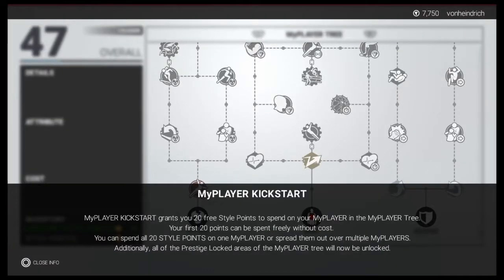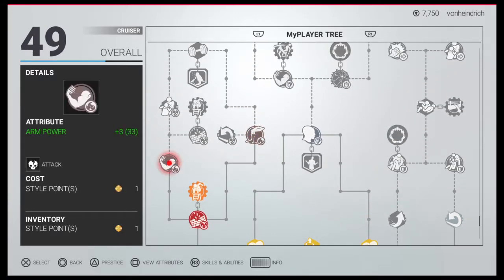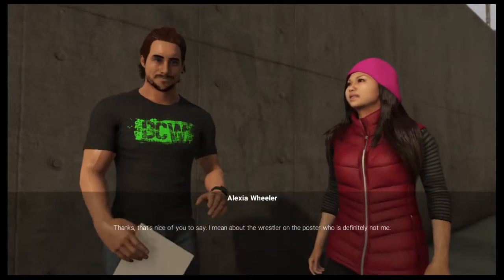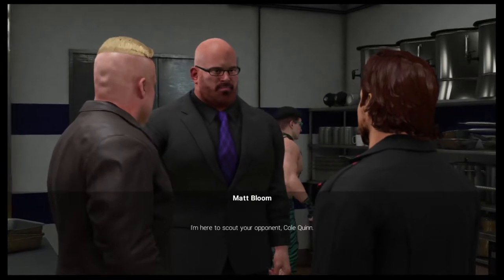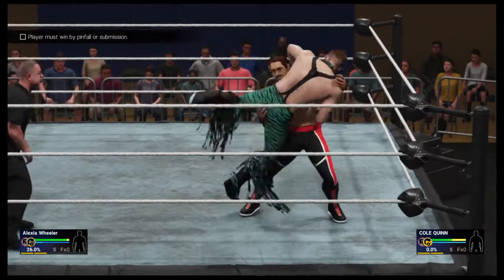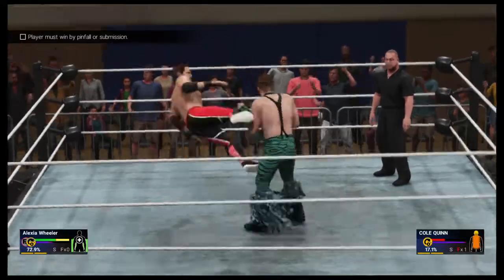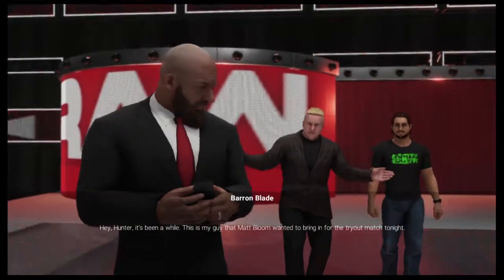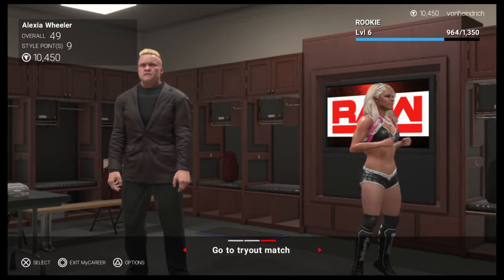Shut It Cole | WWE 2K19 My Career Ep. 2